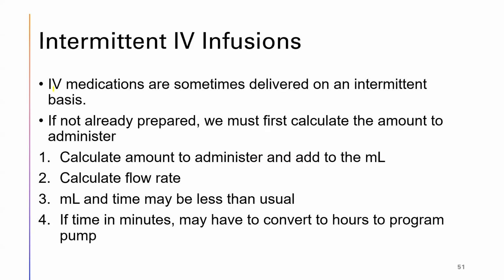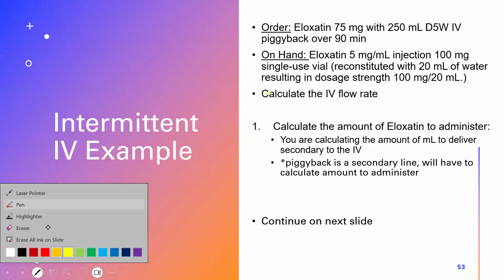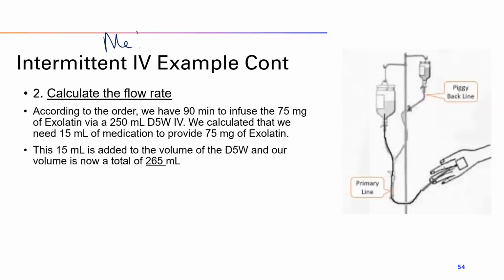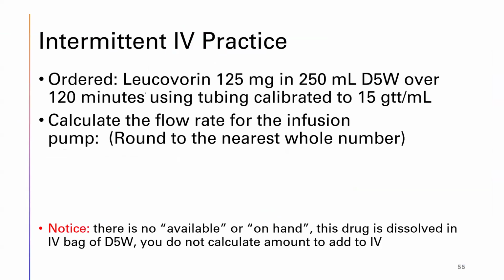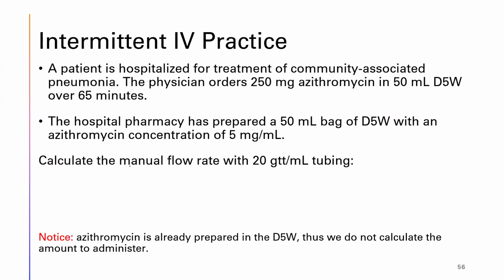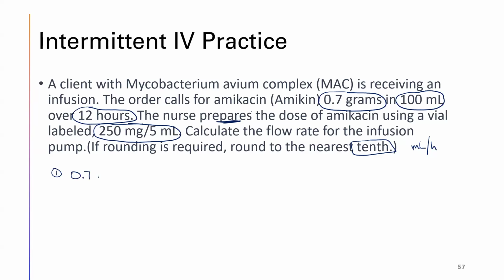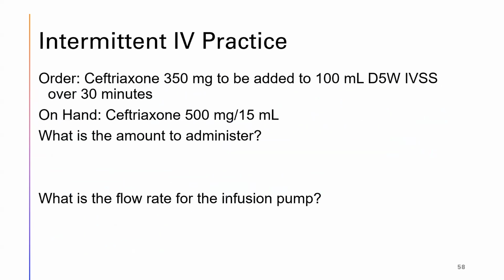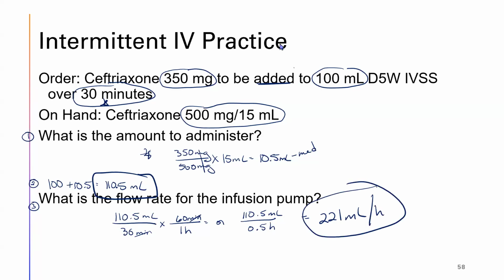Intermittent IV Calculations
Calculating the intermittent IV (piggyback or secondary IV)